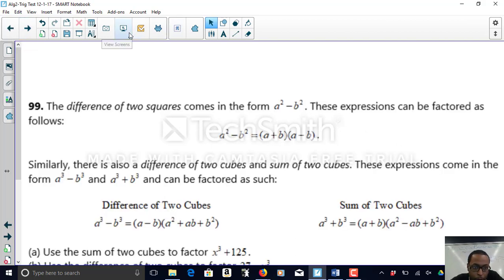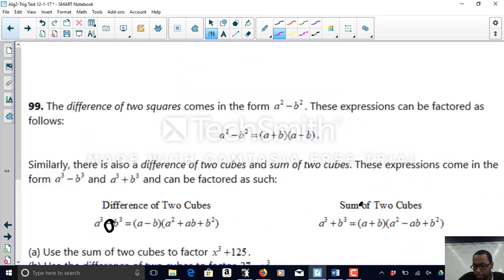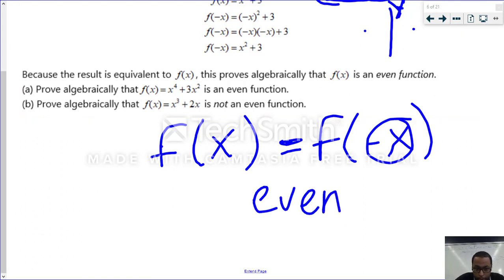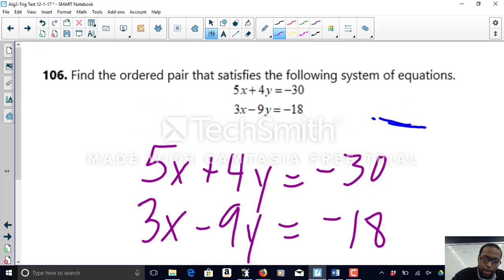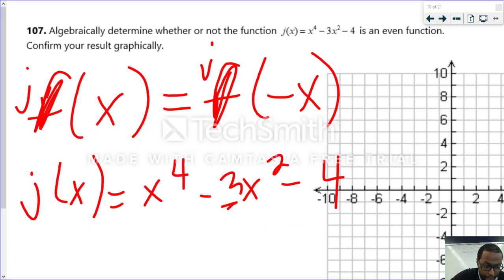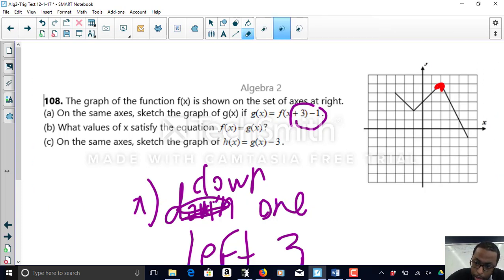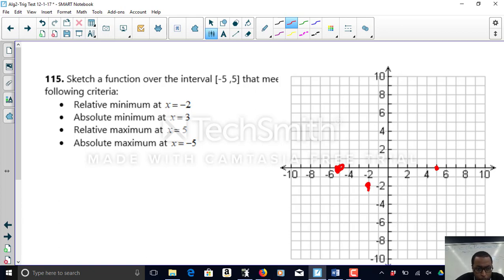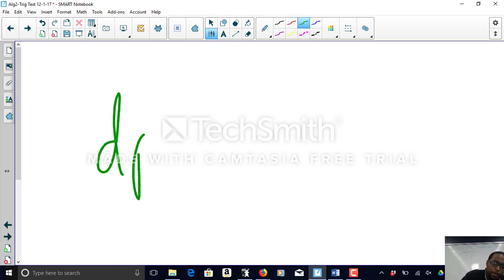Alg2/Trig Exam 12/1/2017